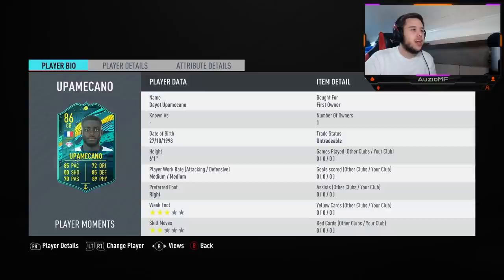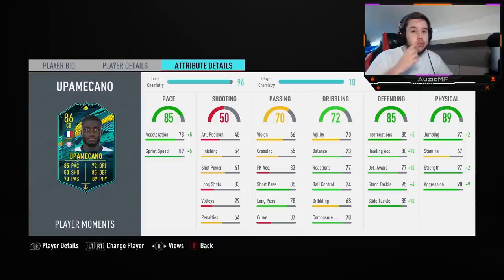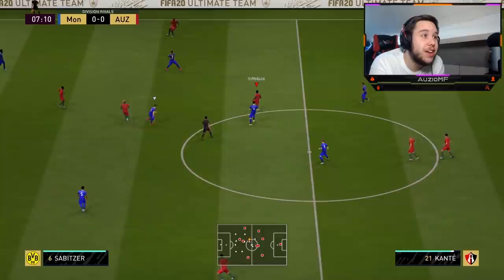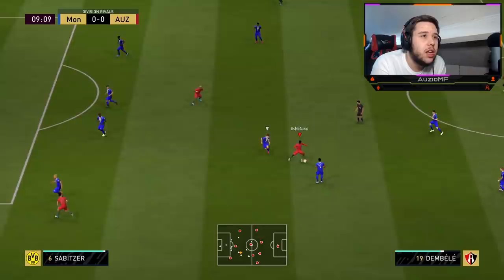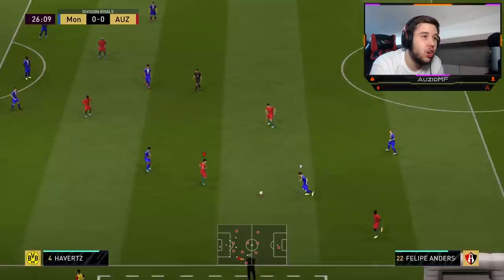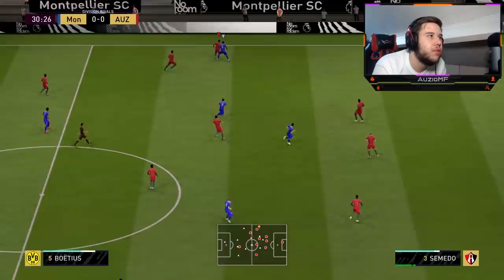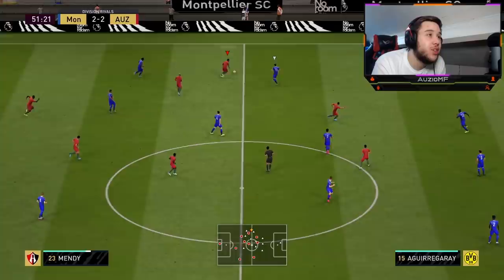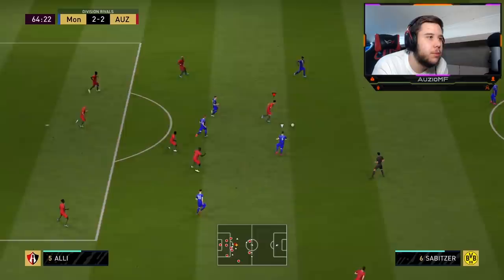29 VOLLEYS! 👀 86 MOMENTS UPAMECANO PLAYER REVIEW! - FIFA 20 Ultimate Team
29 VOLLEYS! 👀 86 MOMENTS UPAMECANO PLAYER REVIEW! - FIFA 20 Ultimate Team